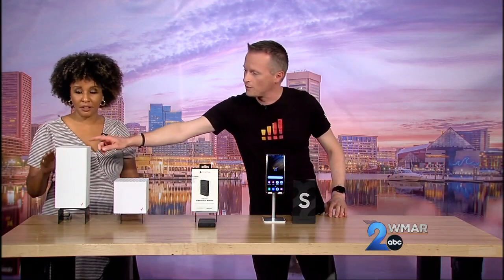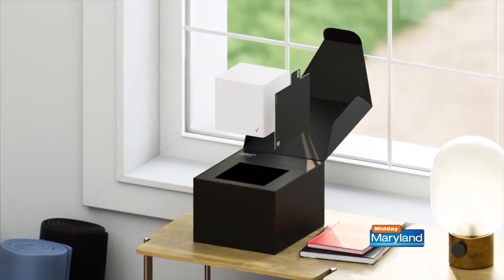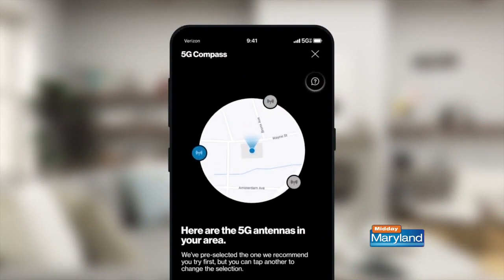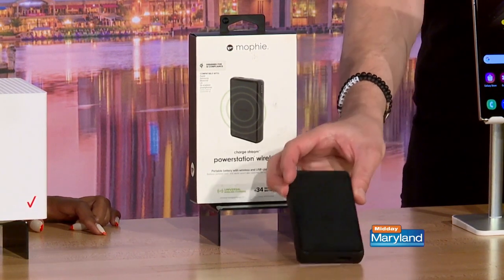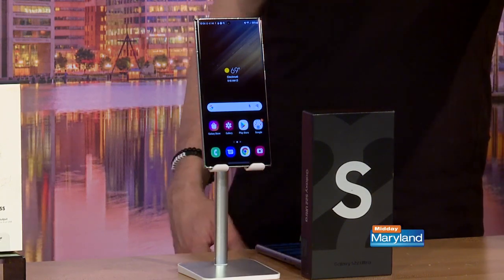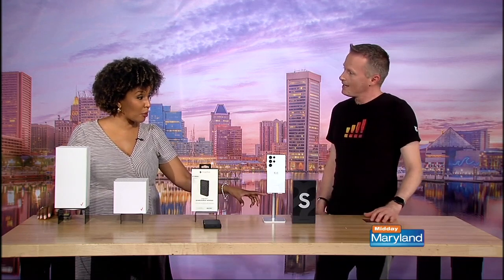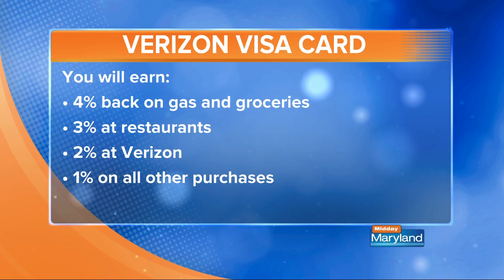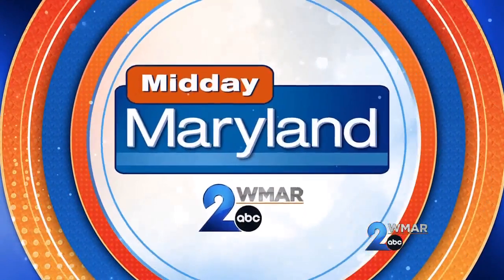Verizon - Summer Savings